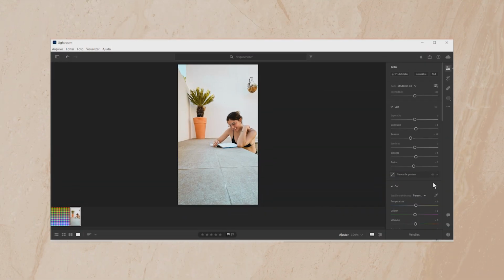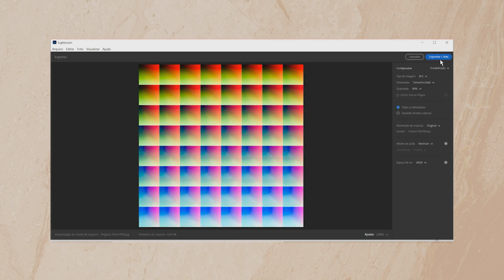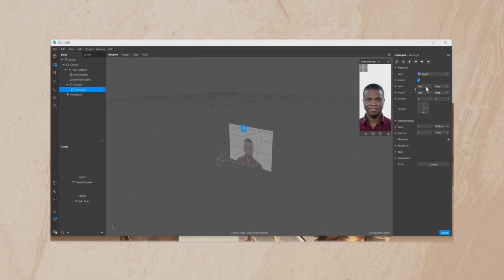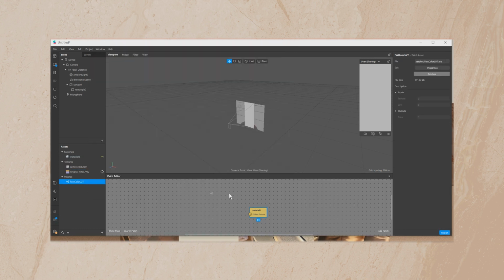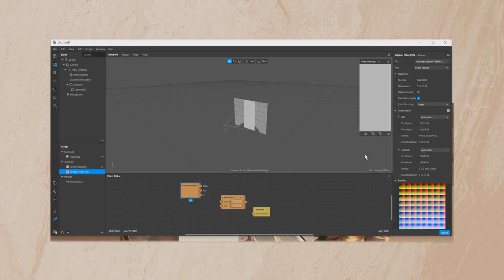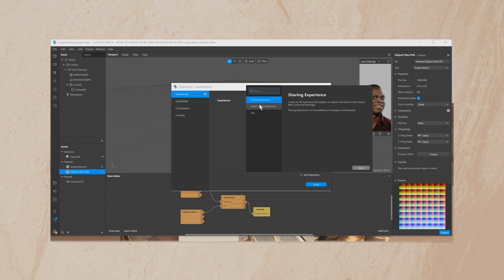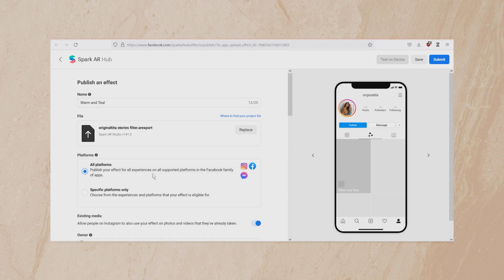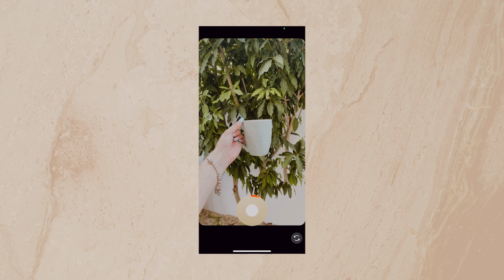How to make your own Instagram filter!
Let's motivate each other! ✨

📧 unread emails (1) open to read!

Hey peeps! Today I show you how you can create your own Instagram filter using only lightroom and spark ar studio! So easy and it helps your to build your own identity on the digital world! Hope you enjoy!

byeeeeeeeee 💕

✨ Lightroom: available for free on the app store/google play and for desktop with the adobe subscription

- canon M100
- canon 200D
- iPhone 11

𝒍𝒊𝒍 𝒒 𝒂𝒏𝒅 𝒂
- age: 22
- nationality: Portuguese